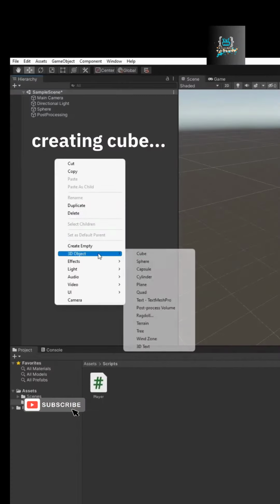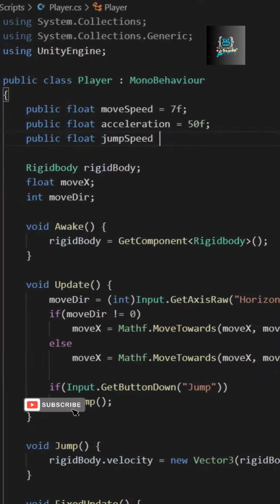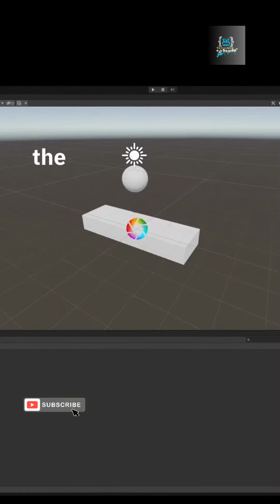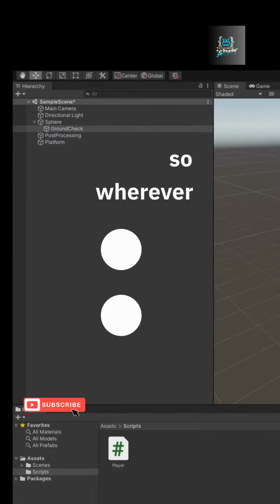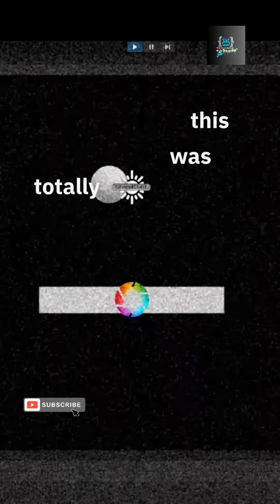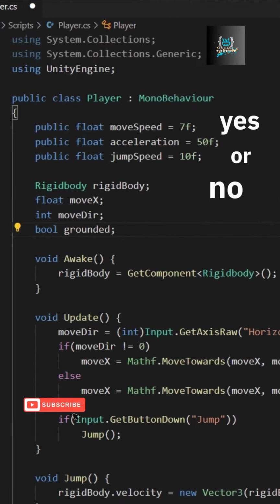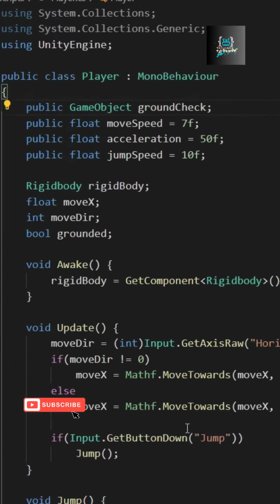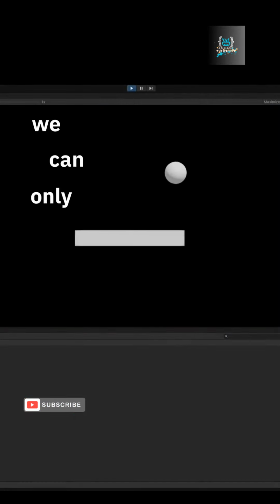Unity for beginners | part 4 | jumping | 3d game tutorial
Jumping in Unity refers to the player or character's ability to propel themselves off the ground or other surfaces into the air. This mechanic is fundamental in many games, especially platformers and action games. In Unity, jumping is typically implemented by applying a vertical force to the player's Rigidbody component when a jump input is detected. Developers can control various aspects of jumping, such as jump height, gravity, and air control, to achieve the desired feel and gameplay experience. Additionally, jumping mechanics can be enhanced with features like double jumps, variable jump heights, and air control to add depth and complexity to gameplay. Implementing jumping mechanics in Unity often involves handling player input, physics interactions, animations, and sound effects to create responsive and satisfying player movement.